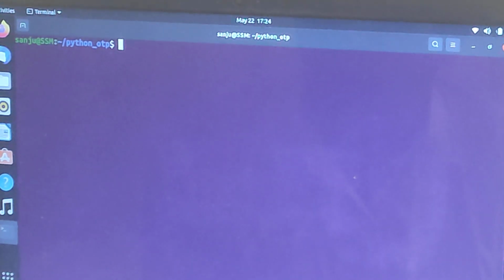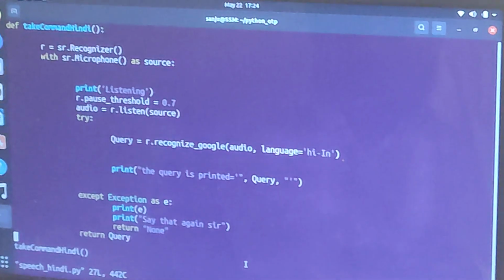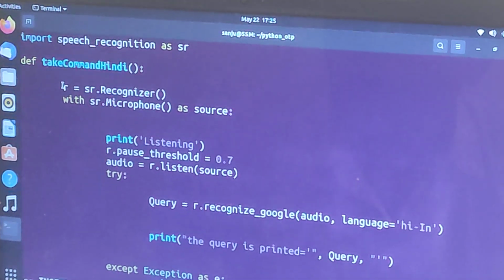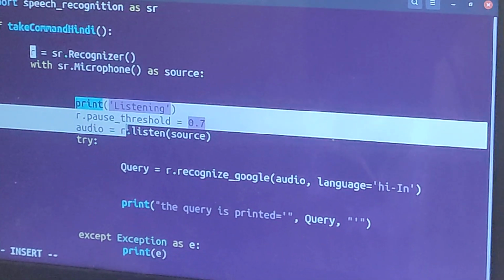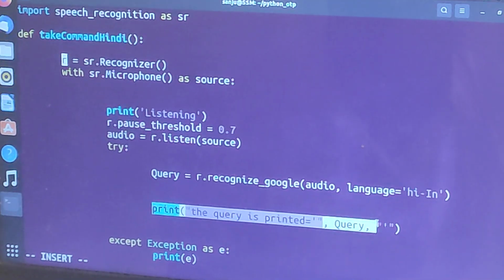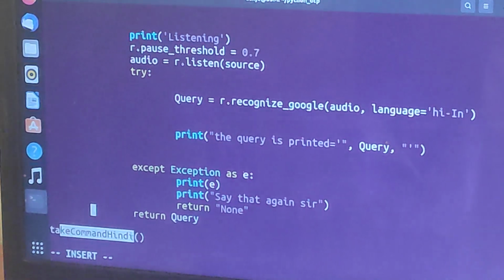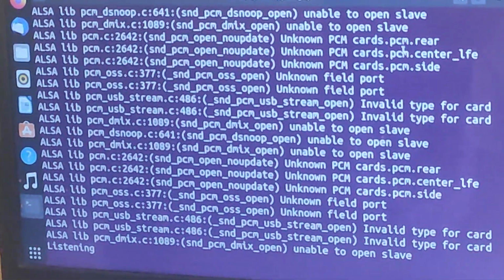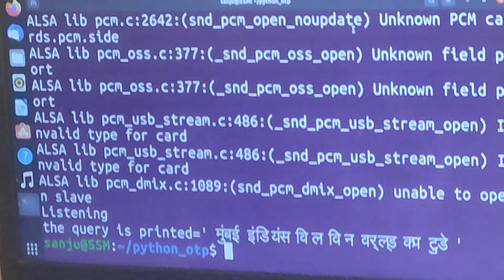Python Speech recognition in Hindi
Python speech Recognition is mostly used to recognise English words. In this video I am going to recognise Hindi words. Speech recognition module python can recognise command given. PyAudio module is used. Pyaudio  install speech recognition module.